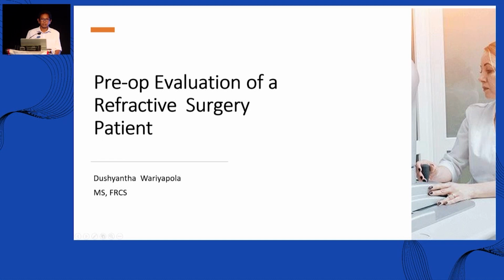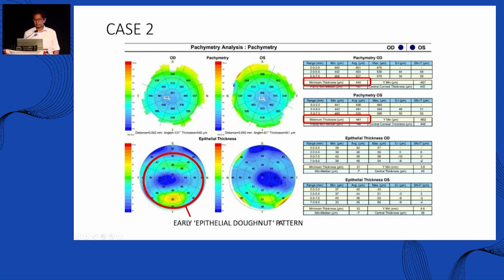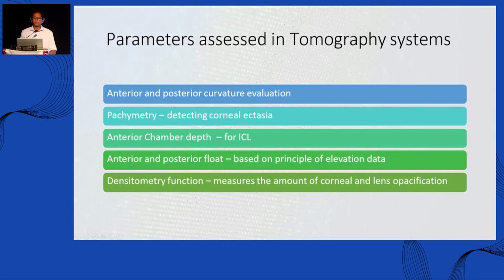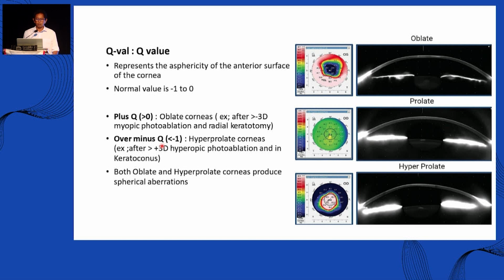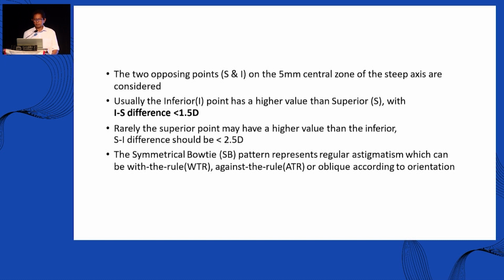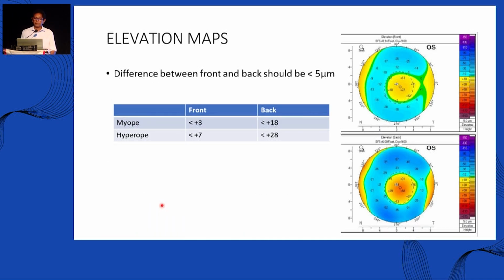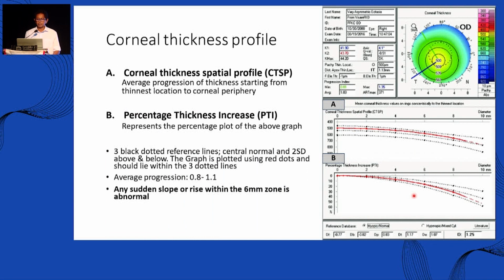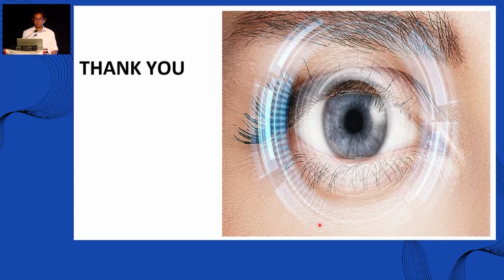Patient evaluation for refractive surgery - Dr Dushyantha Wariyapola